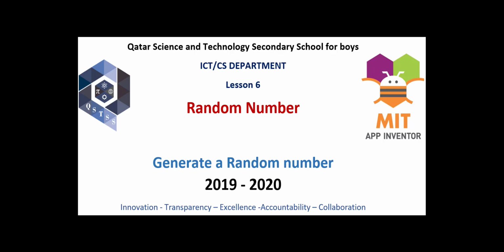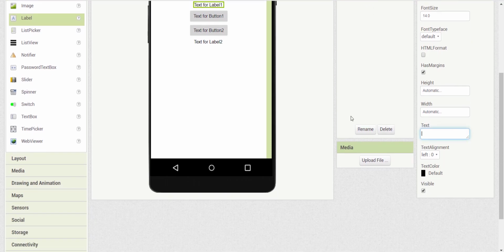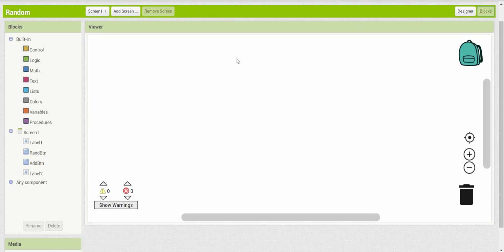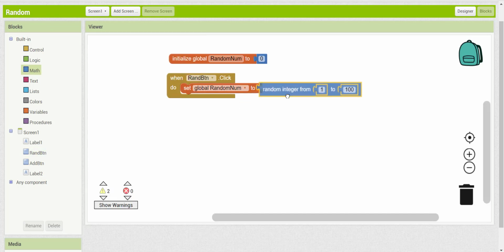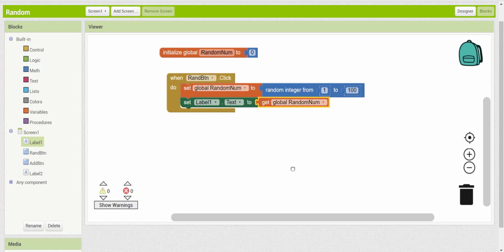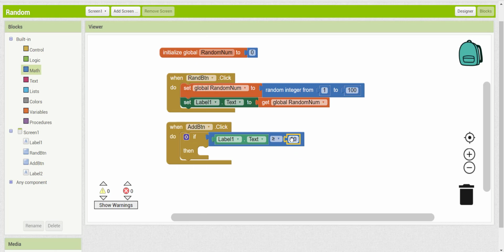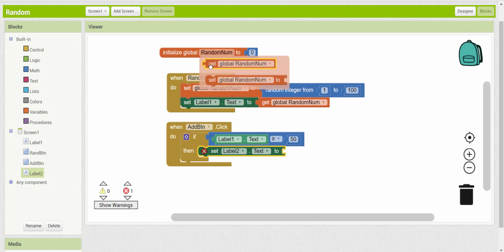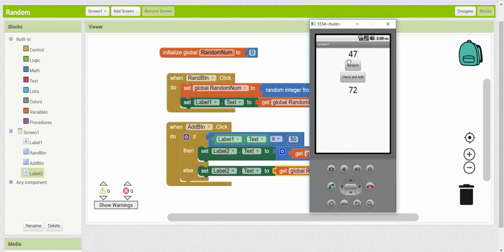Random Number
مدرسة قطر للعلوم والتكنولوجيا الثانوية للبنين هي مدرسة حكومية علمية تخصصية تتبنى المنحى التعليمي التكاملي القائم على تدريس مواد العلوم والتكنولوجيا والهندسة والرياضيات بصورة تكاملية، ويعرف هذا المنحى عالمياً باسم STEM Education.